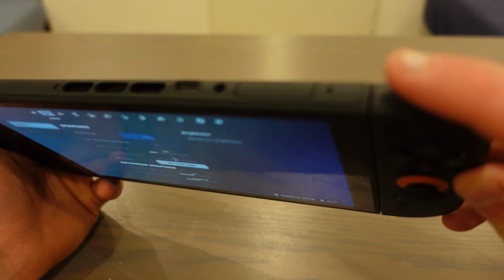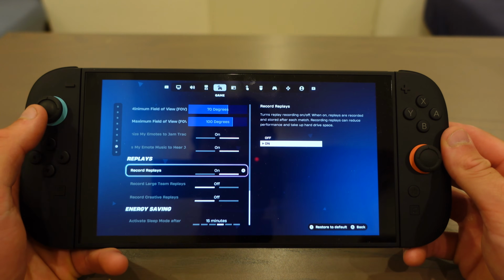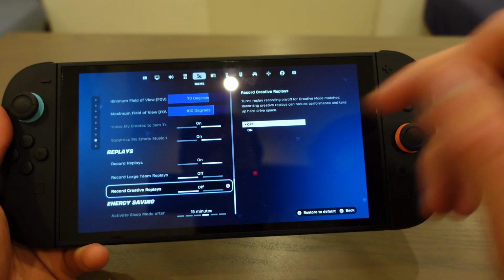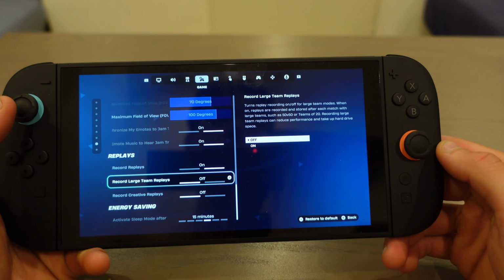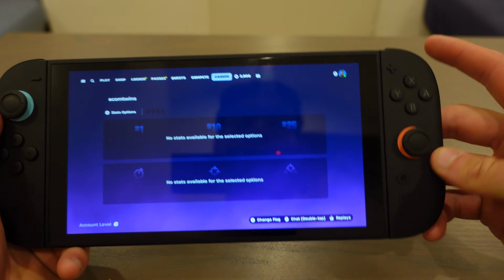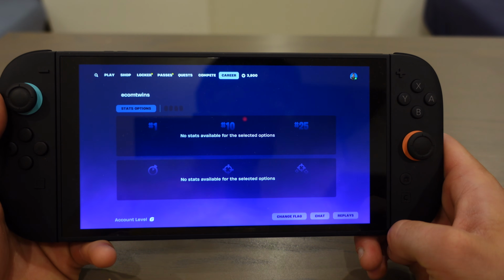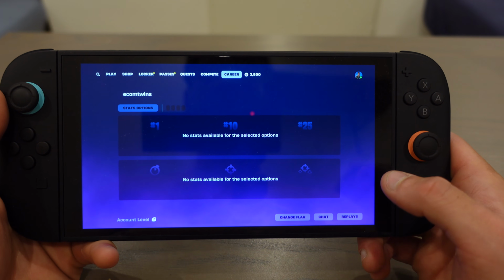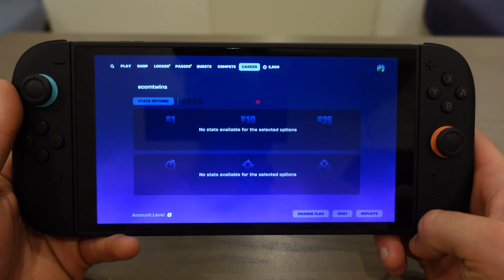How to Watch & Save Replays in Fortnite Nintendo Fwitch 2